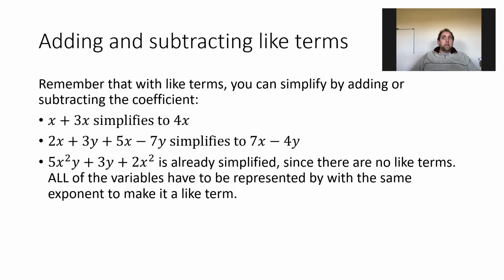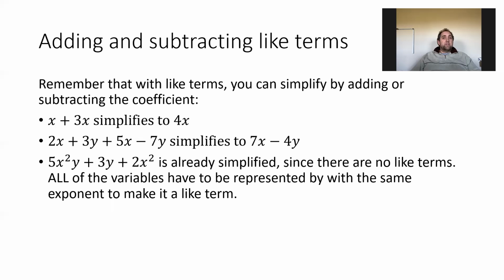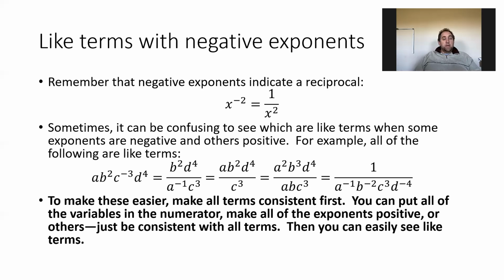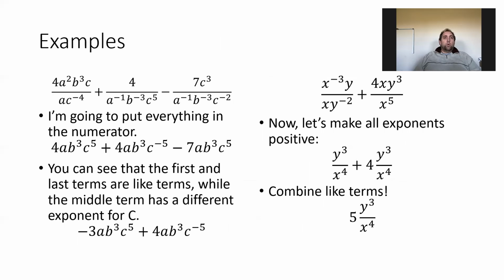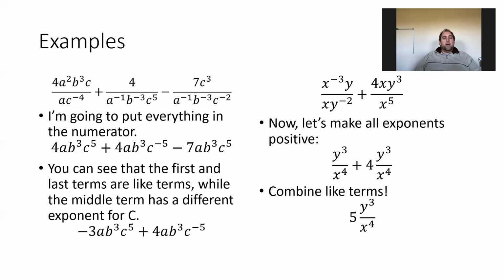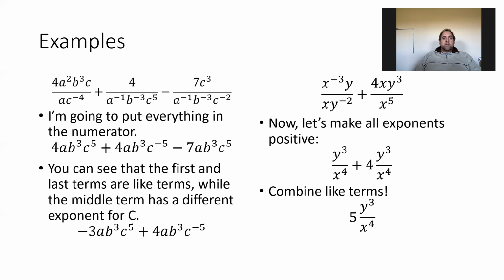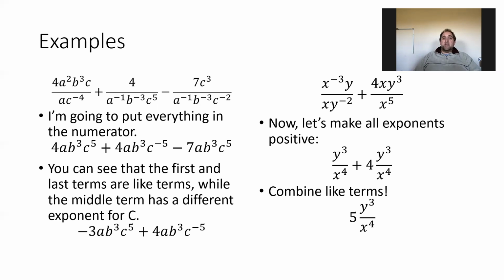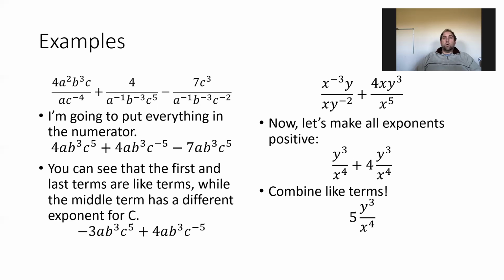Addition of Like Terms in Rational Expressions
Adding like terms, when they have either positive or negative exponents, or when the variables are in the numerator or denominator.